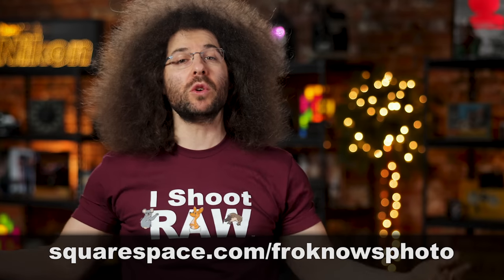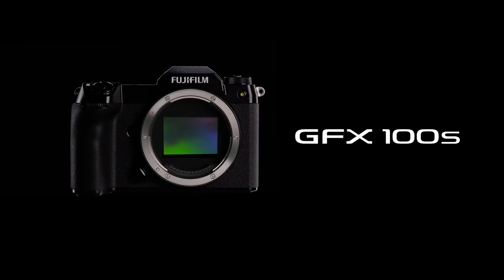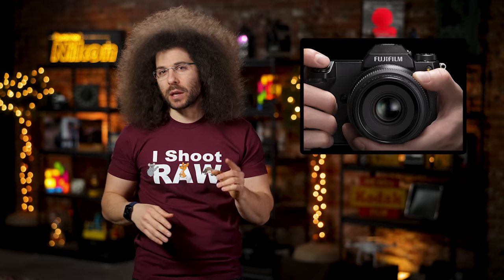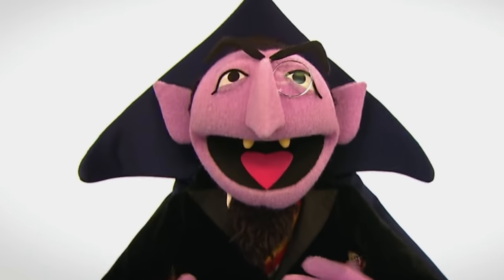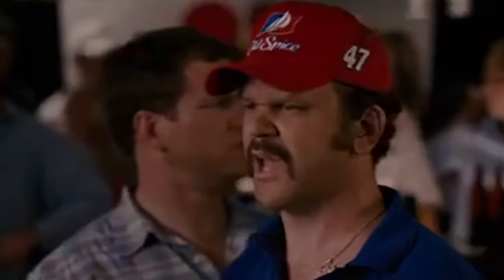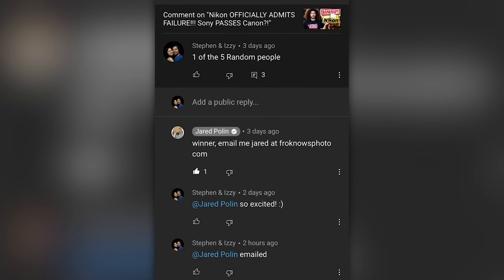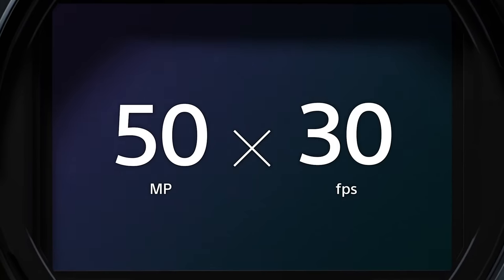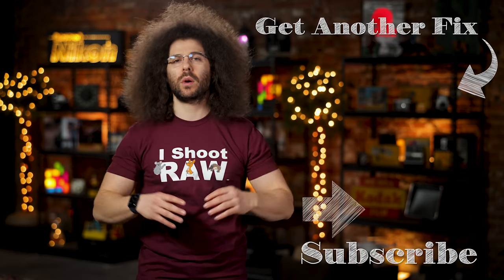SONY STRIKES BACK!!! Nikon SUSPENDS Orders?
This week we have stories about the Fuji GFX100s so-called "medium format" mirrorless camera being announced.  Nikon stopping selling cameras on their website in the UK, but is it permanent?  And finally, Sony announced the Xperia Pro 5G a $2,500 cell phone/communication device and the Sony Alpha 1 aka the a1.  The a1 basically takes the Sony a7R IV, the a7S III and the a9 II and smashes them all together into one mirrorless camera.

My Go To Mirrorless Camera as of now for Stills